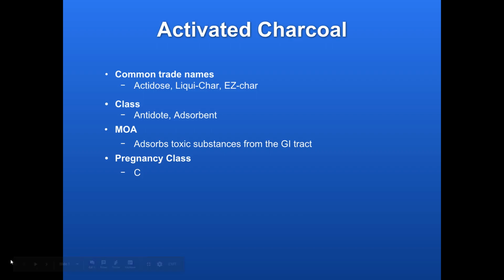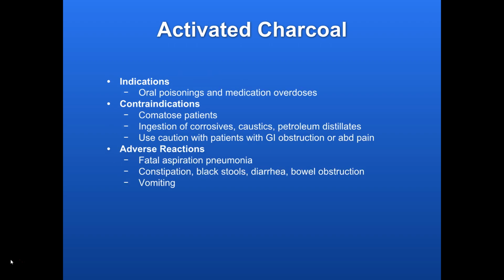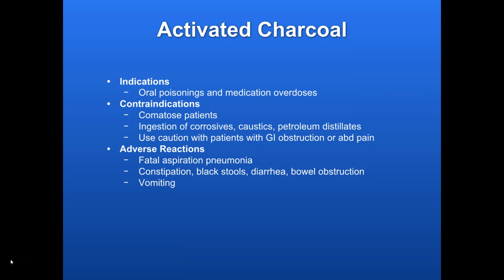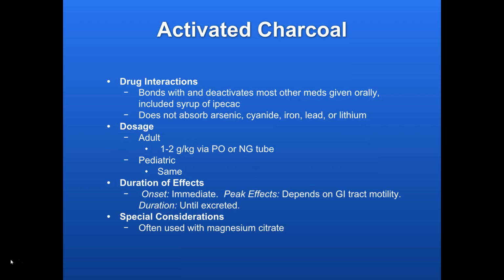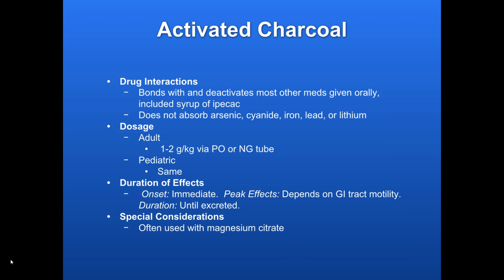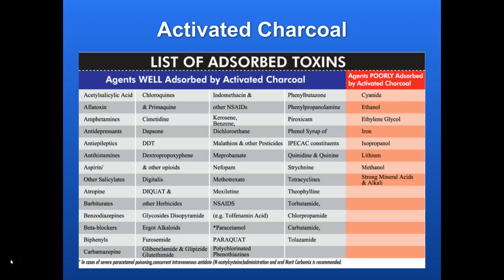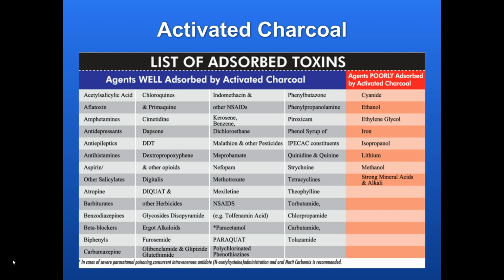Activated Charcoal/ Actidose